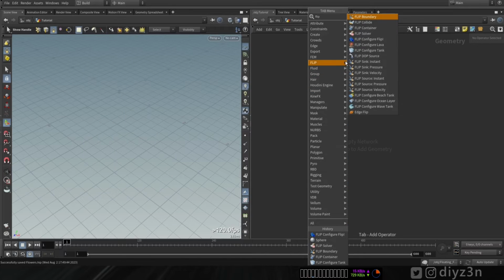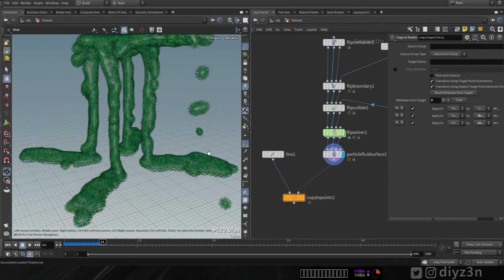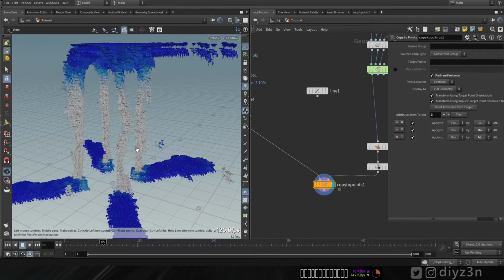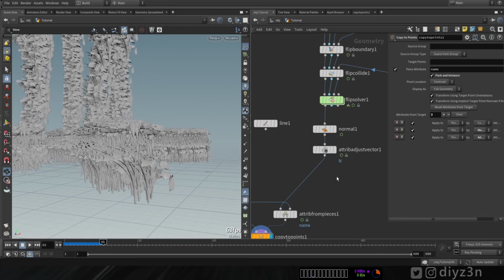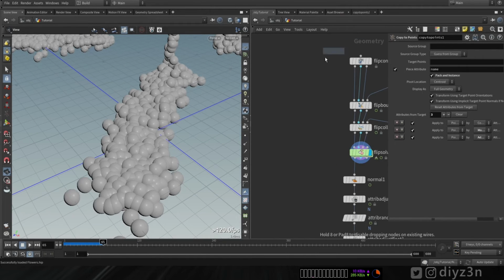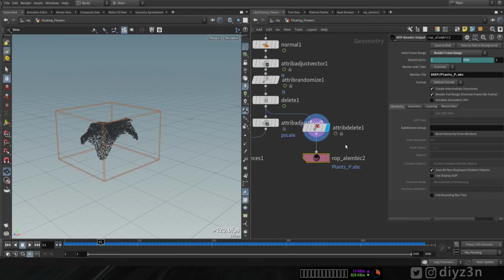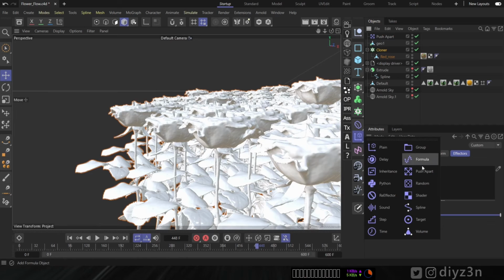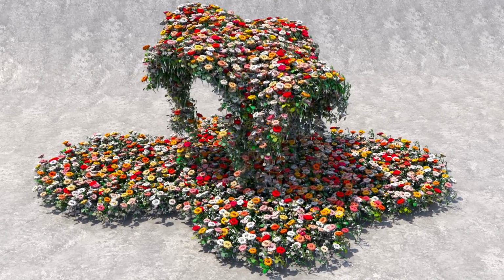Amazing Floating Flowers using Houdini 19.5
Hi
in this video, we are going to create amazing, fabulous, stunning, flowers, floating, using Flip, SOP Houdini 19.5, and we're gonna get help from Cinema 4D for the sake of simplicity to achieve this goal more efficiently and faster possible.

0:35 - Inspiration
1:16 - Basic fluid
3:40 - Flower directions
4:52 - Flower distribution
6:23 - Flowers object
9:20 - Randomization
10:53 - Intersection issue
13:50 - Push apart Effector